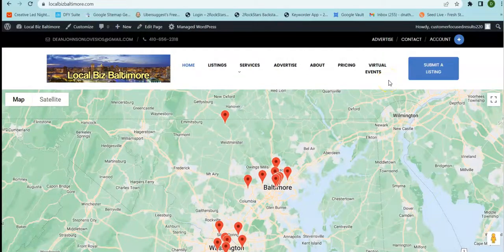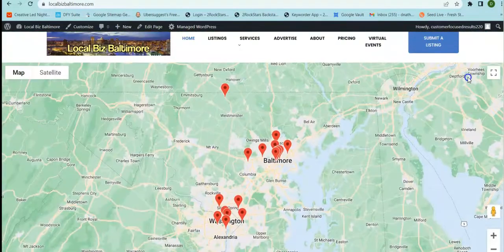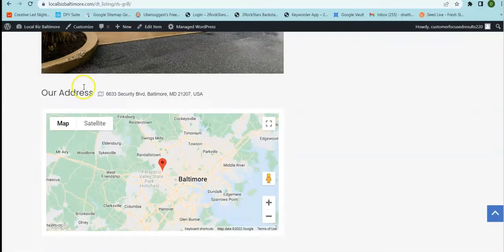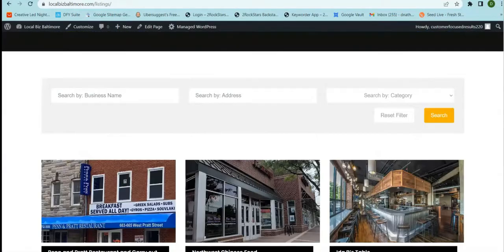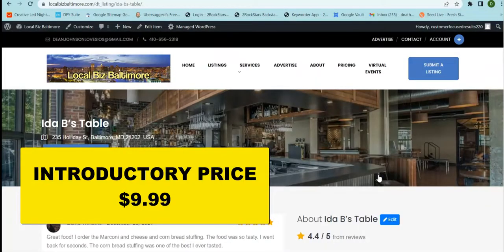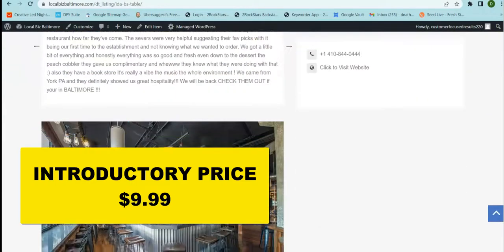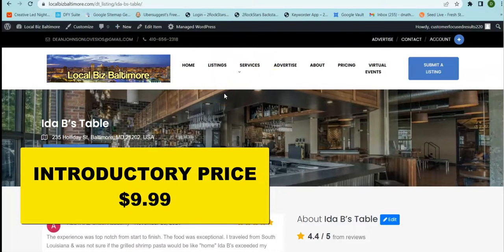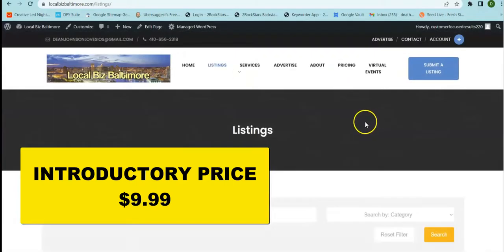Local Biz Baltimore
Welcome to Local Biz Baltimore

Growing & Connecting Baltimore’s Small and Local Businesses and Offering The Best Deals To Baltimore Residents.
Are you searching for a local business or service in your area?  Want to take advantage of the best products and services offered by your favorite local business?  Or are you a local business owner looking for a great way to advertise and reach THOUSANDS of visitors and potential clients each month?

Local Biz Baltimore offers local residents a way to search for a great deal from their favorite business or perhaps discover a new local service while offering a way for business owners to leverage our website’s traffic to promote, advertise and reach Baltimore residents every day.

We also offer services to help boost your business’s online presence with powerful services such as Virtual Events, Professional Website Design, SEO Campaigns, Google My Business Optimization and Business Marketing Videos that will help generate huge traffic and leads for your business online!